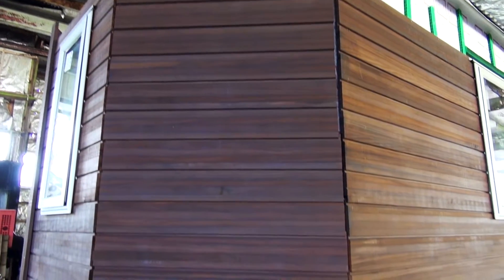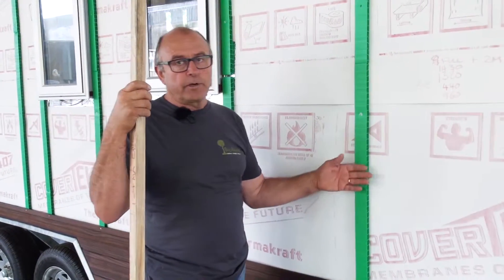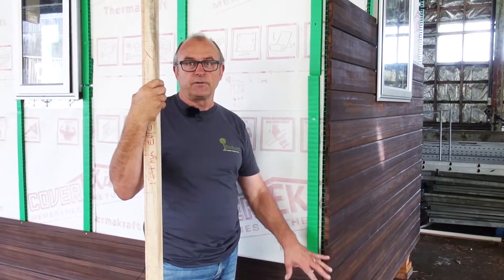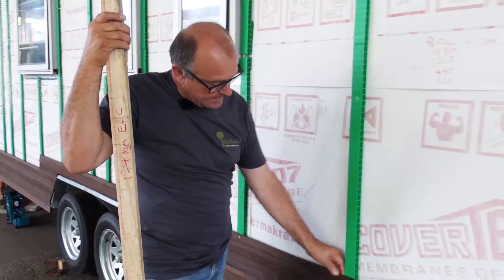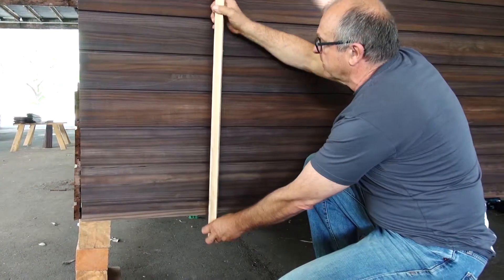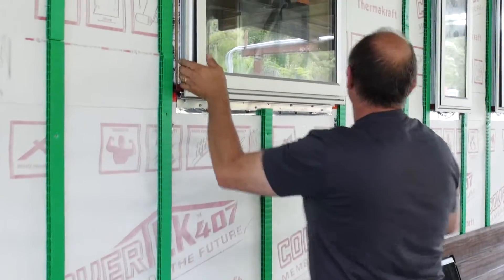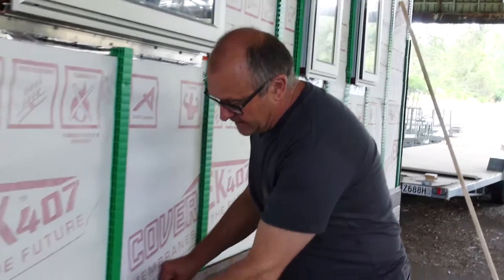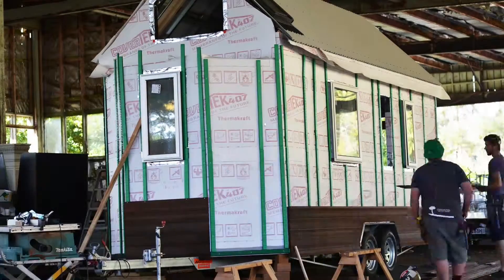Abodo Cladding Overview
Watch this instructional video on the best way to install Abodo cladding.

A potent mix of exceptionally wet climatic conditions coupled with poor building design, inadequate product performance and sub-standard installation has resulted in this country now facing billions of dollars in repair work- and new cases continue to occur every week!

The exterior wall cladding system is the first line of defense for entry of water into a building. With good design and correct installation we can reduce the chance of moisture entering and lingering in the building envelope and hence help to eliminate ‘leaky building syndrome’. Here are some tips to optimise the performance of weatherboard cladding in wet and humid environments.

1. Consider the ‘4 D’s’ principle in cladding system design
Deflection – by eaves and cladding
Drying – by diffusion and ventilation
Drainage – of water from behind cladding
Durable – materials for the conditions

2. Use a cavity system
By installing weatherboards onto a vented cavity system, moisture that enters the wall is able to move freely out of the wall, hence reducing chance of entrapment. Abodo recommends 20mm thick cavity batten, though BRANZ research suggests that as little as 10mm cavity will do the job. A cavity closer with 1,000mm2 /lm opening area must be used at the base of the wall to stop vermin.

3. Choose the right cavity batten
For horizontal fixed cladding, regular H3 treated timber cavity battens can be used. For vertical fixed cladding, Abodo offers a proprietary castellated (notched and bevelled) H3.2 CB-H-20×45 horizontal cavity batten- this allows movement of moisture and air up and down the cavity. Cavibat fluted polypropylene battens may also be used vertically or horizontally.

4. Include eaves in the building design
Over 90% of leaky homes in New Zealand have eaves less than 100mm width.

5. Apply a flexible wall underlay (building wrap)
It is important to make sure that the underlay is fixed and restrained properly so that it doesn’t bulge out into the cavity and that the correct taping details are used around windows, doors and penetrations into the wall. Remember that building wrap is only a tertiary line of defence and should be designed to be ‘dry in service’.

6. Continuous air seals only
Continuous air seals are required around openings into the wall such as around windows and doors. This usually takes the form of sealant onto PEF back rod. It is important to make sure that the seal is continuous and not broken at any point.

7. Avoid capillary action
Capillary action generally refers to the forced movement of water due to high air pressure on outside of wall and low pressure on inside- often into places we don’t want it such as behind the cladding. It sometimes occurs due to inadequate gaps left between adjacent materials such as bottom of cladding to head flashing, between cavity battens and laps on weatherboards. The recommended gap does vary according to the application, but as a rule around 5-6mm will prevent capillary action.

8. Seal off the wall from roof space
Water vapour rises, therefore it is crucial to make sure that the wall cavity is completely sealed off from the roof space. If moist air mixes with the cool air in the roof, then condensation of water will lead to excessive moisture at the top of the wall- potentially leading to decay of building elements.

9. Top-vented cavities are a good option
While they are an alternative solution to E2/AS1, testing by BRANZ has confirmed that top-venting cavities allow greater drying potential than bottom-only vented cavities. Top- venting allows buoyant water vapour to escape outside rather than become trapped at the top of the cavity. It also allows equalisation of pressure in the cavity so that it performs in the correct manner.

10. Rigid wall underlays/ Rigid Air Barrier (RAB)
For the ultimate cladding system, apply a rigid air barrier to wall framing prior to installation of the cavity and weatherboards. There are a number of proprietary systems on the market including Magnesium oxide board (eg: Magnum Board), fibre cement (eg James Hardie HomeRab) or plywood (eg: ecoply Barrier). Rigid wall underlay’s are required in extra high wind zones. They also allow the building to be closed in a lot quicker at construction time, so interior finishing can begin earlier. Fibre cement and Magnesium oxide board can also offer increased fire performance (subject to design conditions).

11. Breatheable wall systems are the best
The Forever Breathe wall system offers the ultimate in healthy building design by allowing moisture to move through the interior lining, wall insulation and out through breathable wall cladding such as Abodo’s weatherboard eco cladding.